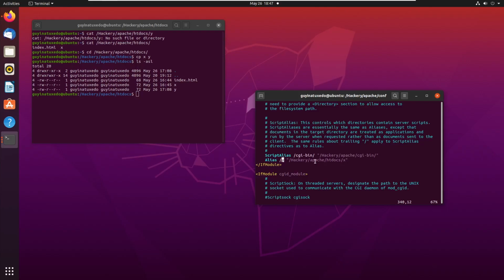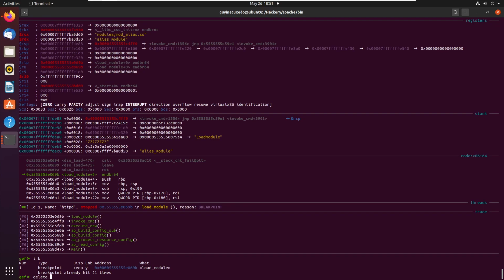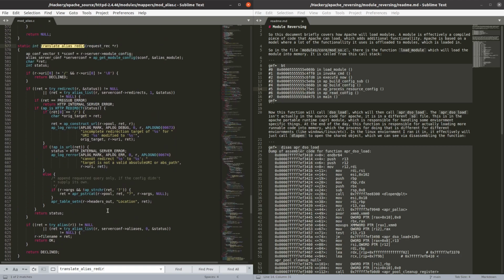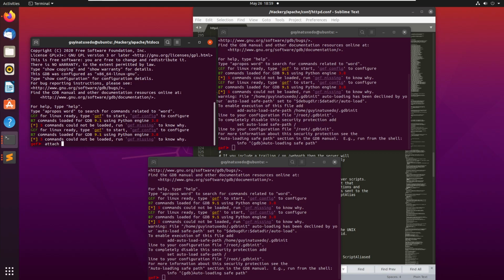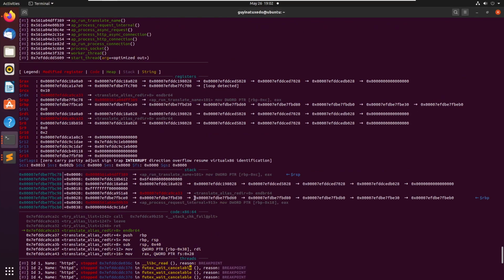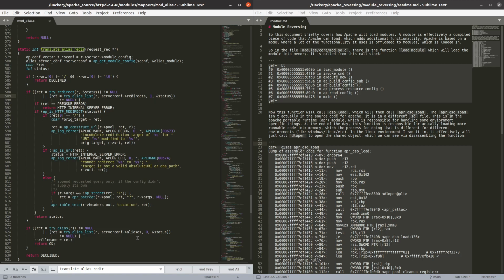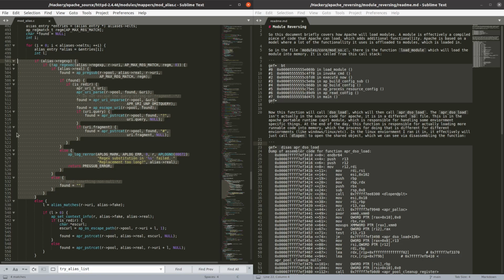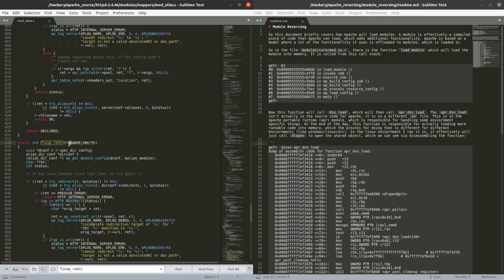Epiosde 15 : Apache mod_alias Reversing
Reversing out the mod_alias apache module.